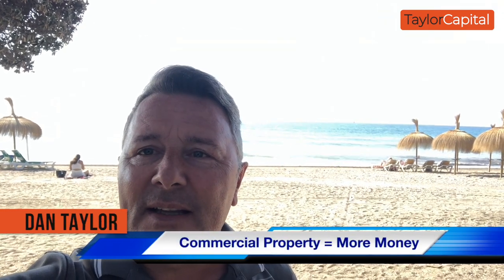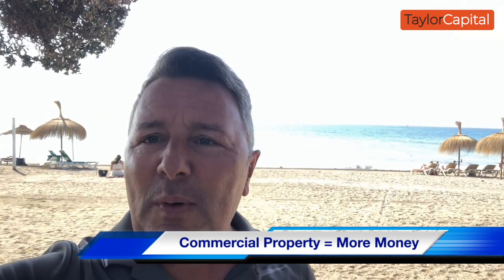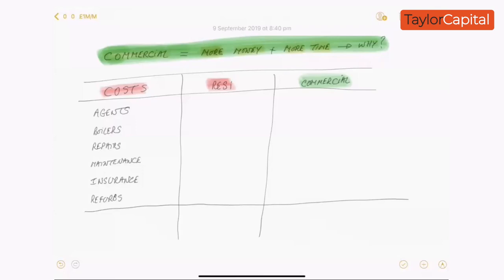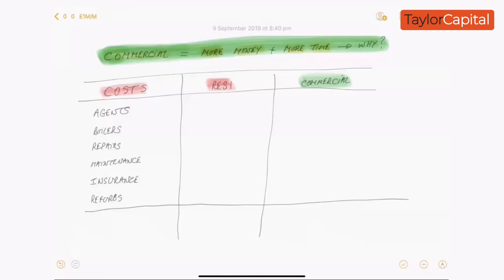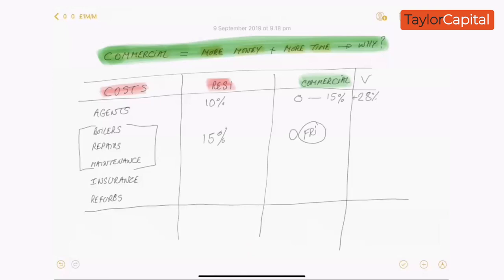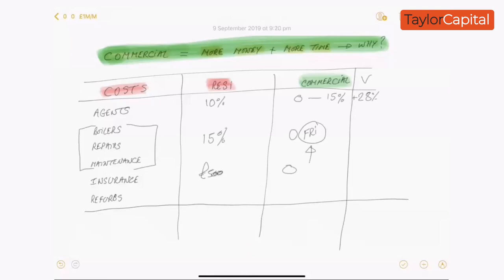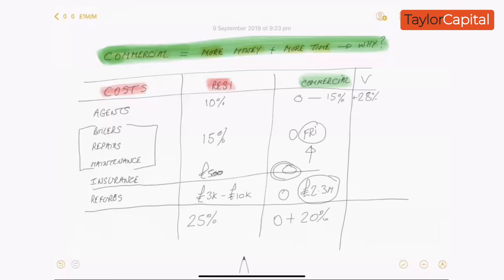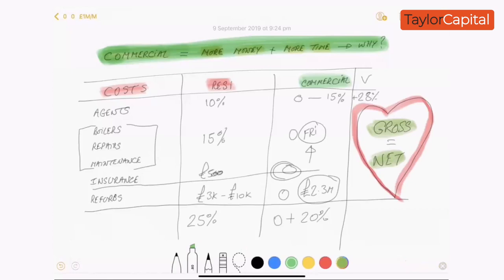Commercial property vs Residential property in UK with Dan Taylor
Commercial vs Residential property: Commercial = More Time + More Money

This week we dive into why commercial property has significantly higher margins over other forms of property investing such as residential, HMO’s or serviced accommodation.

The simple answer is that all the costs of running residential, HMO, serviced accommodation are bundled together and transferred back to the tenant in commercial with something that I like to call a “thing of beauty” called an “FRI” lease, which basically does what it says on the tin. “Fully Repairing & Insuring.”

This allows gross income in commercial to be net income which is where we derive the phrase…

Gross = Net

This is why in commercial we can enjoy fully amortising loans with the extra margin allowing us to repay the bank loan to zero over usually 15 to 20 years, or rather to clarify, the tenant will repay your bank loan over the term of the lease. I normally opt for 15 year vanilla fixed, fully amortising loans so that at some point the debt is fully repaid.

As Robert Kiyosaki of “Rich Dad, Poor Dad” has often said, “There is good debt and there is bad debt.”

Dan Taylor has often said, “There is good debt and there is bad debt...though best debt is no debt!”

Not all property asset classes operate at the same margin levels, check your margins before jumping into an asset class.

Buy cashflow my friend and if you do, buy existing cashflow for the fastest route to transform your own personal economy and reclaim your time back.

Remember when starting out the ABC of Commercial

Assets Build Cashflow
Always Buy Cashflow
Always Buy Commercial

If this sounds like you... here’s something you’ll really like FREE VIDEO WORKSHOP